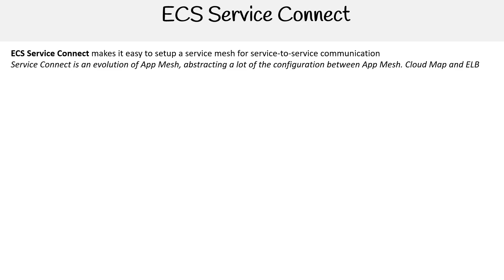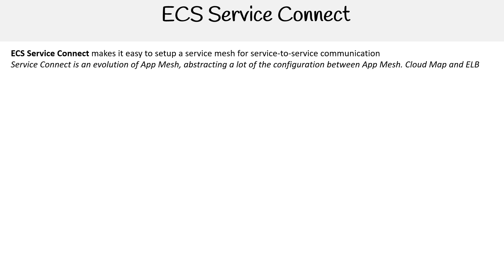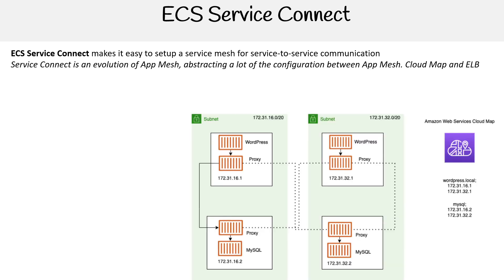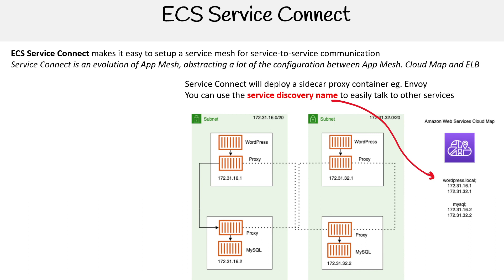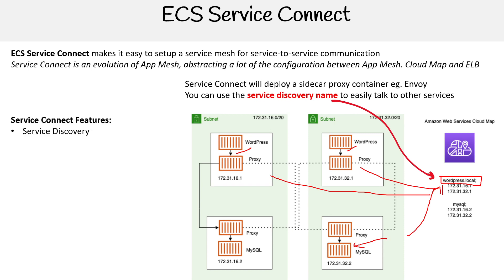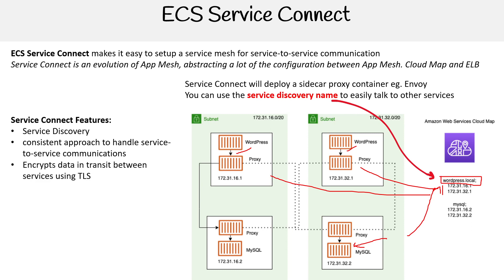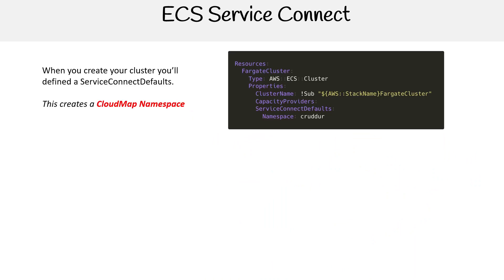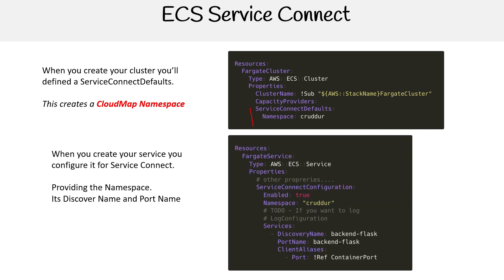ECS Service Connect - AWS Course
Explore how ECS Service Connect simplifies service-to-service communication within Amazon ECS clusters.